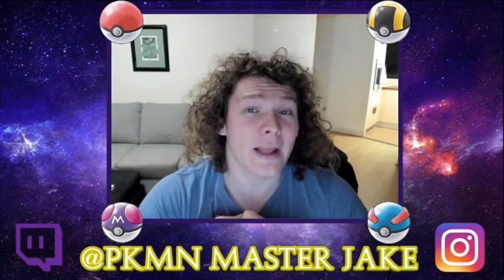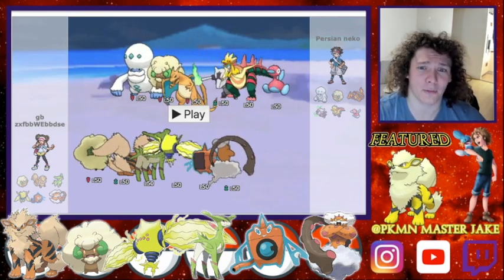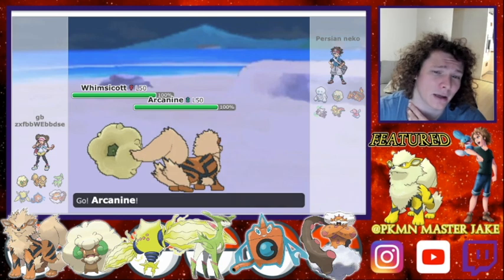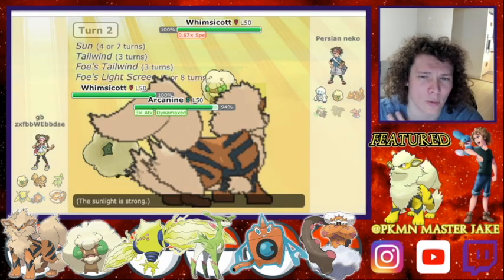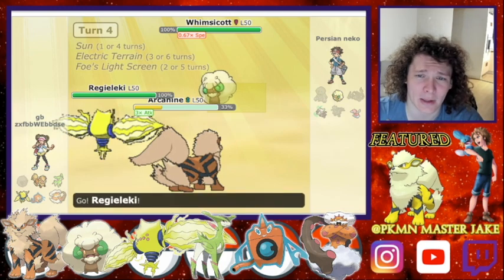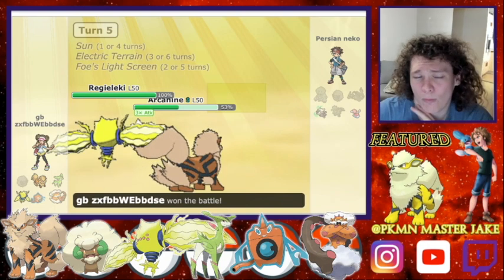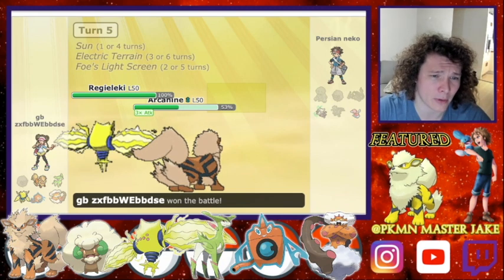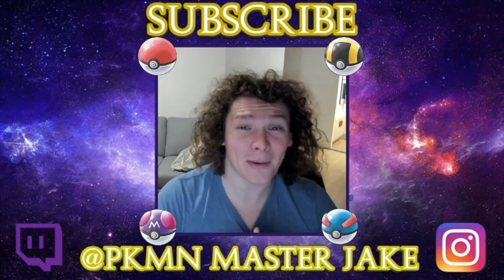Arcanine Is Justified VGC Strategy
Hey My Pokè Peeps! In todays video we try out an VGC Team with some of my favourites! As always we have some incredibly battles with some great reads.